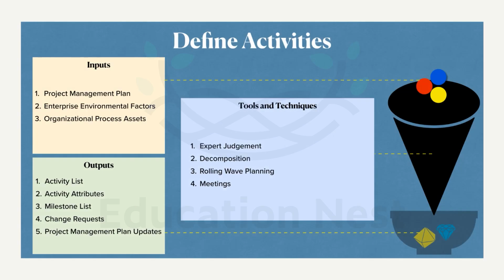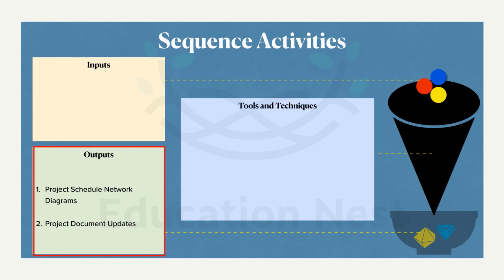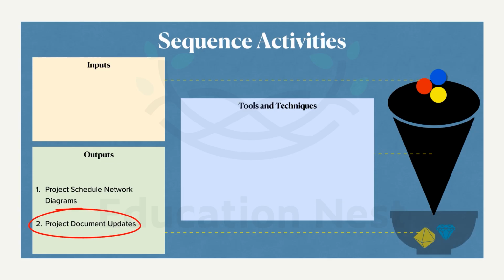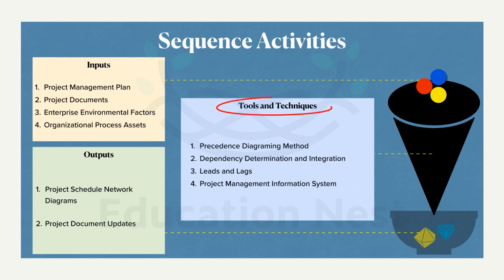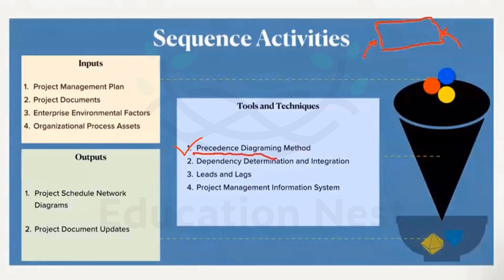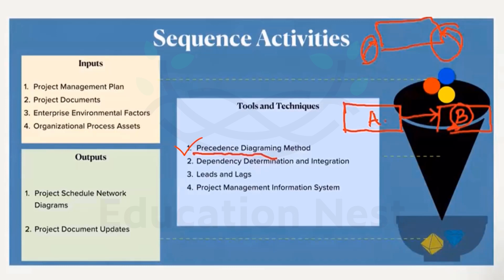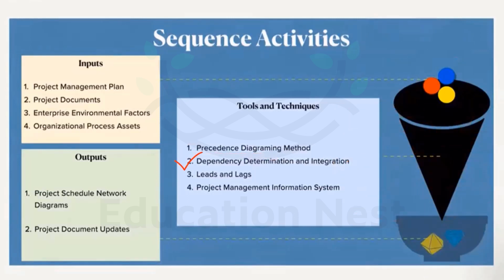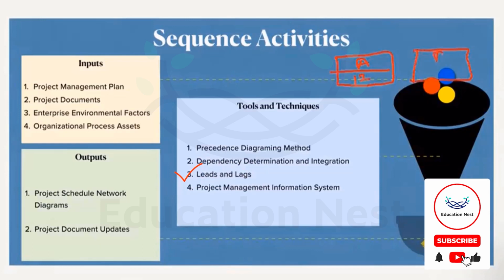Sequence Activities in PMP: Mastering Project Planning and Scheduling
Welcome to our PMP exam preparation series, where we dive into the crucial aspect of project planning and scheduling - "Sequence Activities." In this video, we focus on mastering the art of sequencing activities to optimize project execution and achieve project success.

Sequence Activities is a fundamental process in project management, ensuring the logical flow and interdependencies of project tasks. In this comprehensive guide, we explore the key concepts and techniques to effectively sequence activities and create a robust project schedule.

Join us as we break down the process step-by-step, providing practical examples and real-world scenarios. Learn how to identify dependencies, define relationships between activities, and manage critical paths to keep your project on track.

Timestamps:
0:00 - Introduction to Sequence Activities in PMP
1:20 - Understanding the Importance of Sequencing Project Activities
2:45 - Key Concepts and Techniques for Effective Activity Sequencing
3:12 - Identifying Dependencies and Relationships Between Activities
4:50 - Optimizing Critical Paths and Project Scheduling
5:30 - Real-World Examples: Sequencing Activities in Various Projects
6:00 - Conclusion and Next Steps

Don't miss this opportunity to become a master of Sequence Activities in PMP, empowering you to create efficient project schedules and achieve project success.